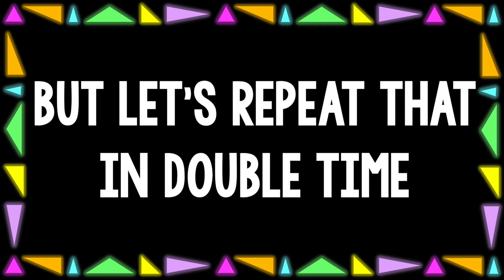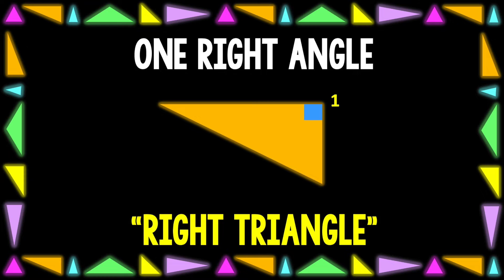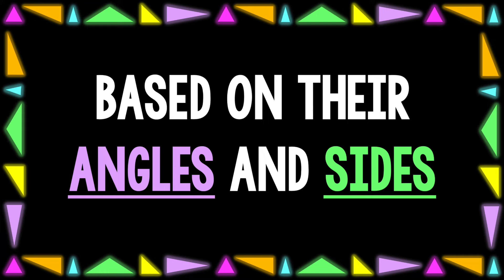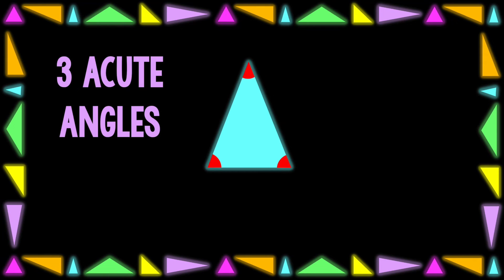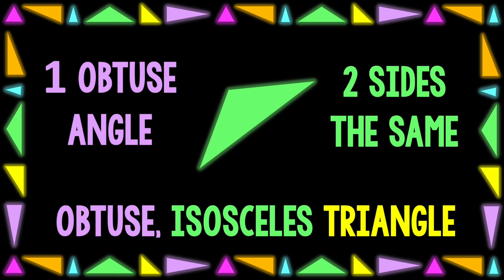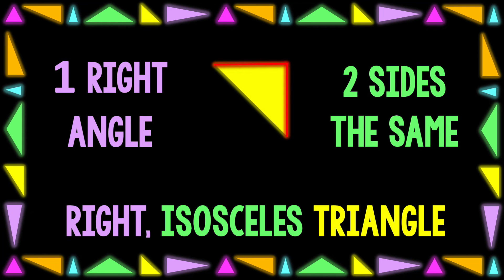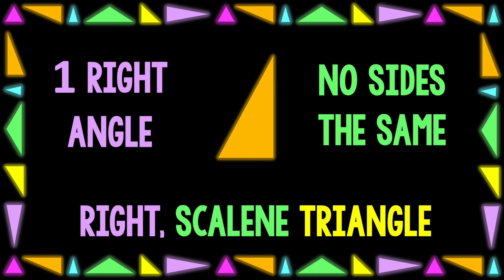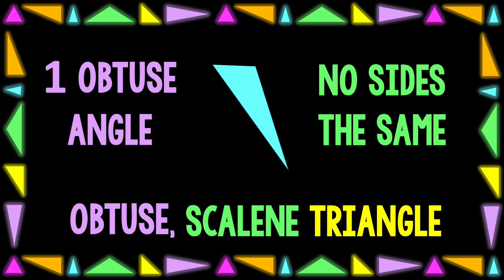🎵Classify TRIANGLES Song🎵 | Geometry VOCAB Music Video Series (Part 3)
It allows me to bring more math videos like this to YOU at NO COST!